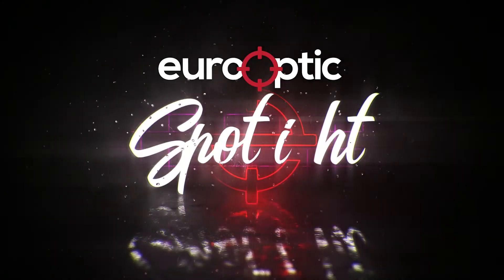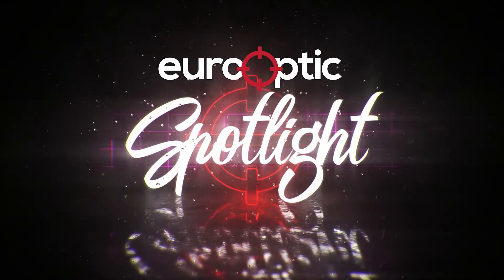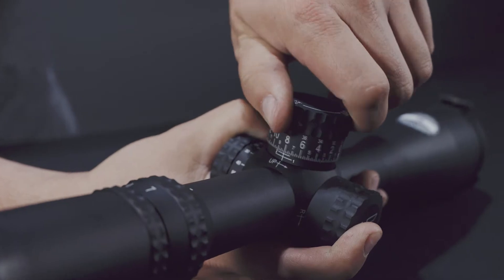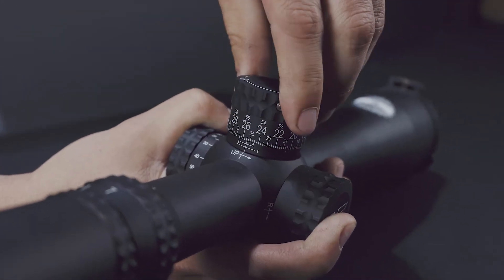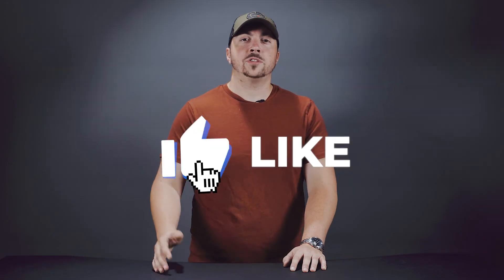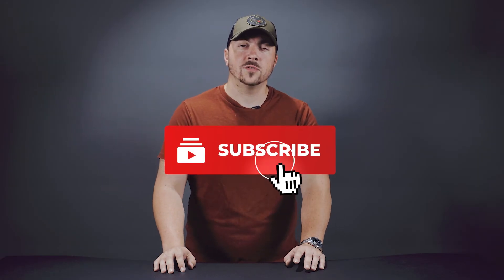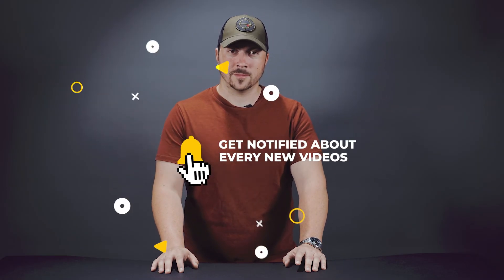What is Spotlight and how do I win stuff?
We've been putting out "Spotlight" videos for a few weeks now. Derek explains what exactly these videos are, and how you can win some stuff that we try to give away in most every video. There are still some unclaimed prizes that are up for grabs!